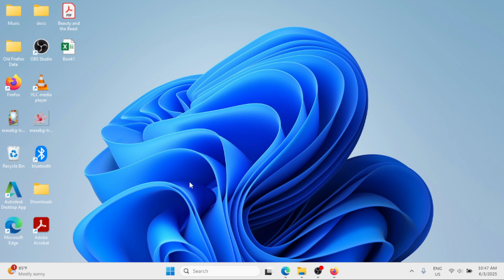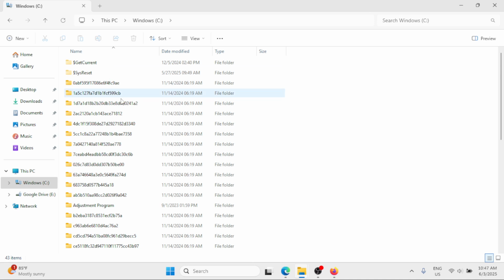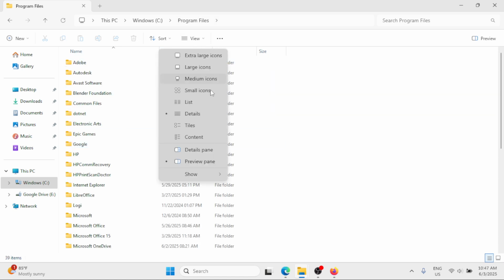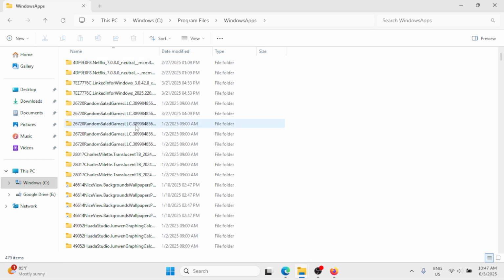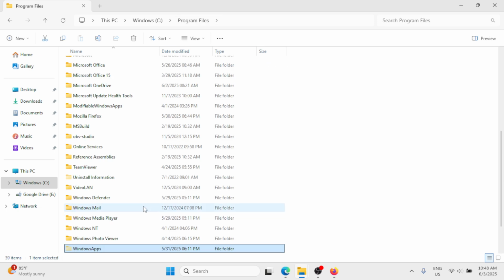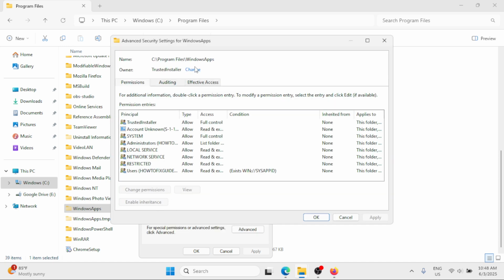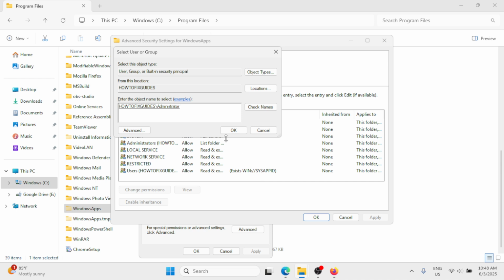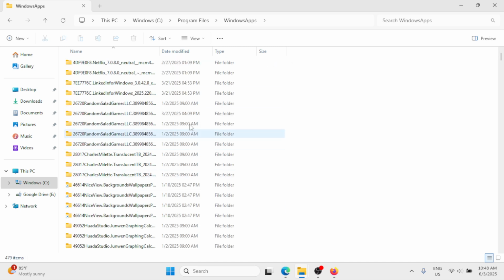Where Are Microsoft Store Apps Installed - GUIDE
Where Are Microsoft Store Apps Installed

Curious where Microsoft Store apps are actually installed on your Windows PC? This detailed guide breaks down the exact locations and hidden folders where your apps live. We’ll show you how to access them safely, understand their structure, and even manage app files like a pro. Whether you're troubleshooting or just exploring, this is the guide you need. Watch now to uncover what’s behind the Microsoft Store curtain.